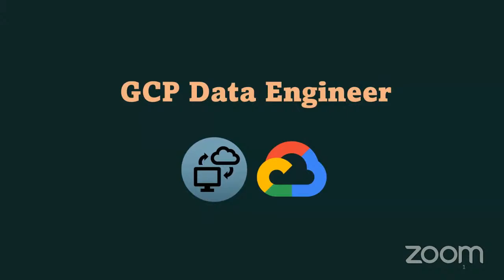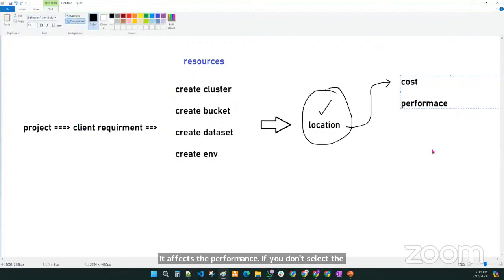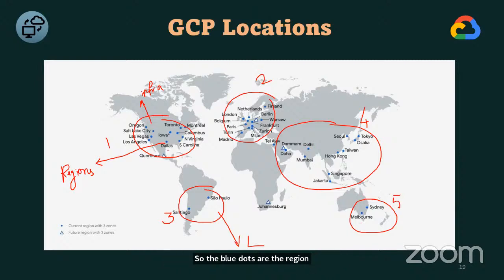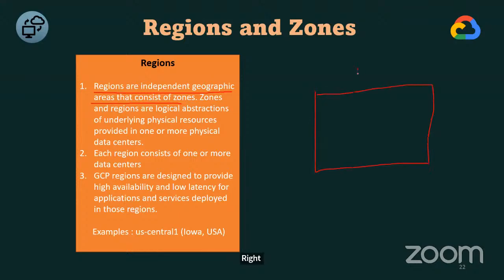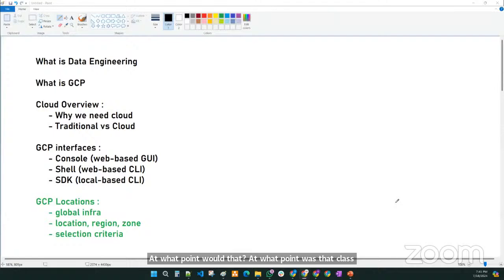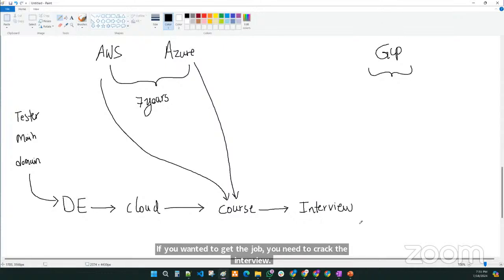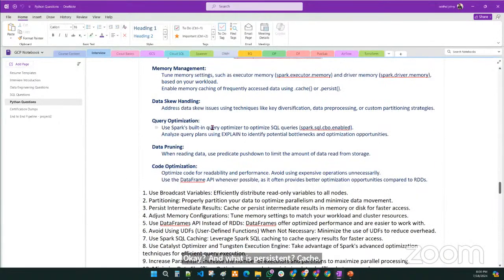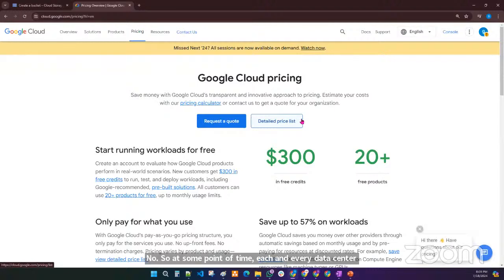GCP & Azure Live Introduction Class for Data Engineering | Learnomate Technologies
Join our live basic introduction class for data engineering on GCP and Azure, offered by Learnomate Technologies. This course provides an essential overview of data engineering concepts and practical skills on Google Cloud Platform (GCP) and Microsoft Azure. Perfect for beginners, you’ll learn to design and manage data pipelines, process large datasets, and understand the core services of both platforms. Enhance your knowledge and start your journey in data engineering with expert guidance and hands-on experience.